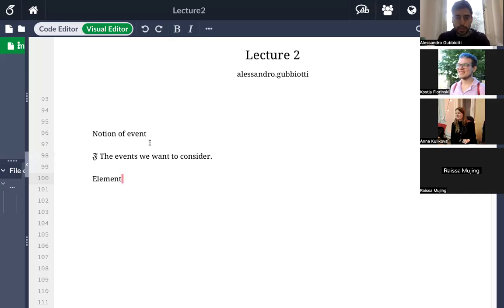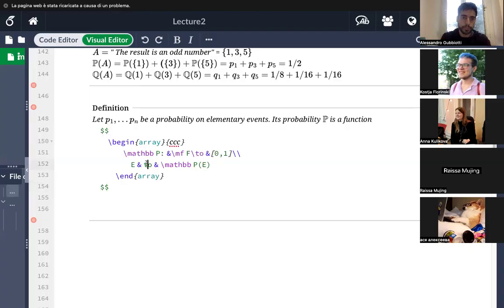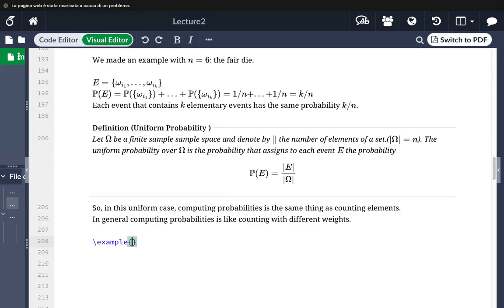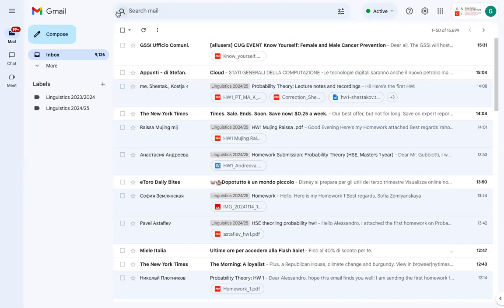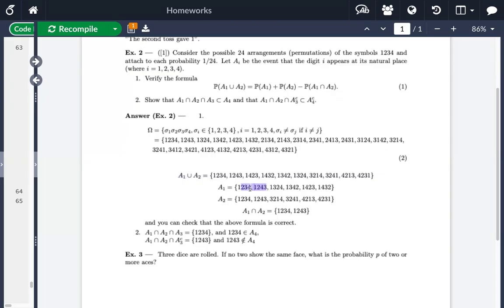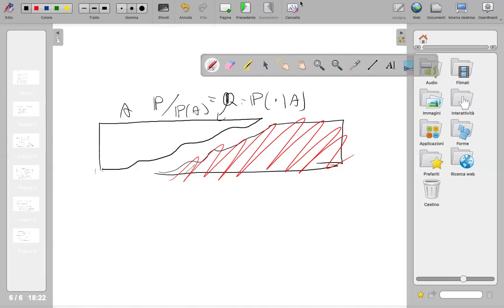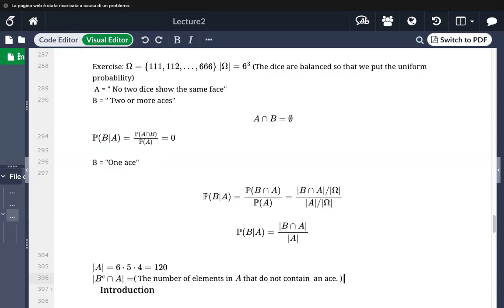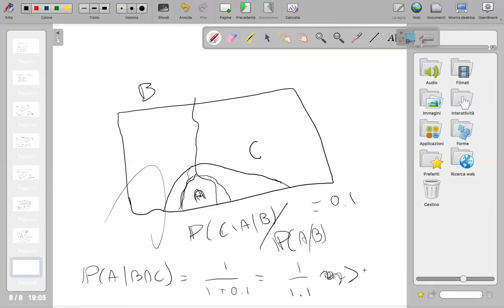Lecture 2: Probability on discrete sample spaces and conditional probability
Probability on discrete sample spaces. Probability of theunion of events. Conditional probability and its graphical meaning.